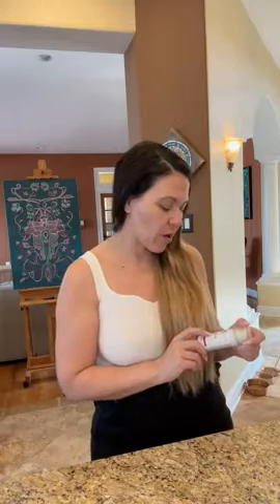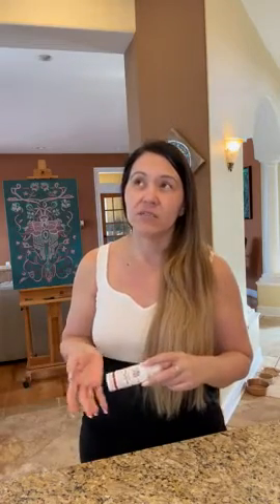EltaMD UV Clear Face Sunscreen || Elta broad spectrum 46 SPF sunscreen review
EltaMD UV Clear Face Sunscreen, SPF 46 Oil Free Sunscreen with Zinc Oxide, Protects and Calms Sensitive Skin and Acne-Prone Skin, Lightweight, Silky, Dermatologist Recommended, 1.7 oz Pump

https:// amzn.to/3YpMxEw
(Use the address to remove space from the link)

Scent Unscented
Product Benefits EltaMD UV Clear is an oil-free sunscreen with Zinc Oxide that blends in effortlessly and leaves no white cast, Helps protect against breakouts and is an essential acne sunscreen for those with acne-prone skin care concerns, This travel-size sunscreen pump bottle is the perfect companion for bringing on the go as your daily face sunscreen, Face sunscreen for sensitive skin helps soothe sensitive skin types prone to acne, rosacea, and hyperpigmentation, This facial sunscreen can easily be worn alone or under makeup and is an ideal face sunscreen for oily skinEltaMD UV Clear is an oil-free sunscreen with Zinc Oxide that blends in effortlessly and leaves no white cast, Helps protect against breakouts and… See more
Sun Protection Factor 46 Sun Protection Factor (SPF)